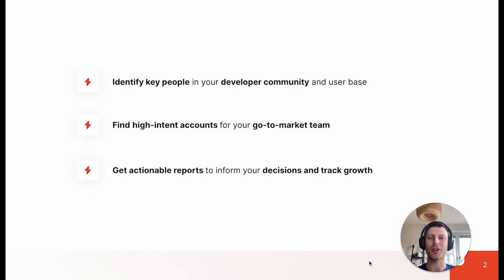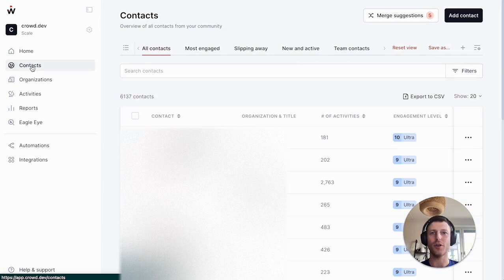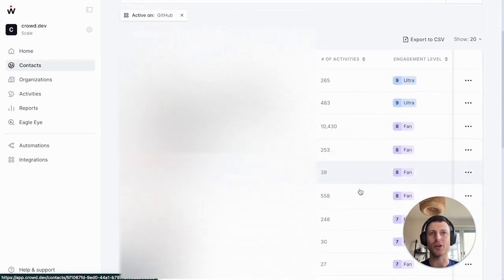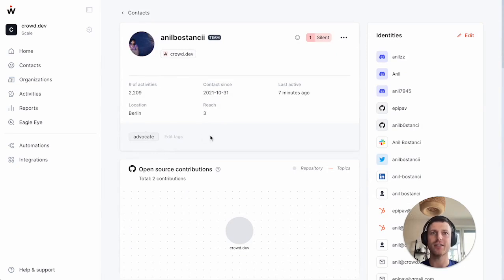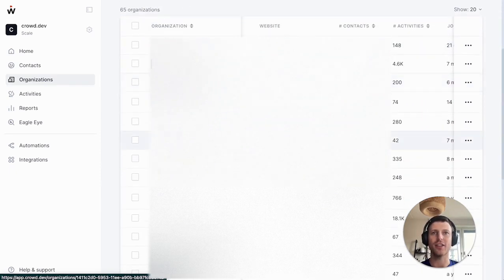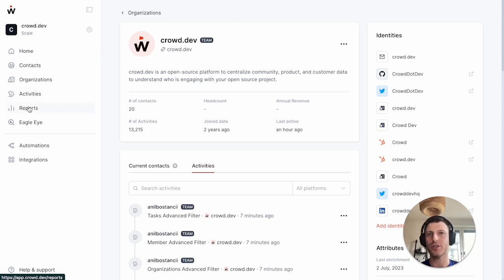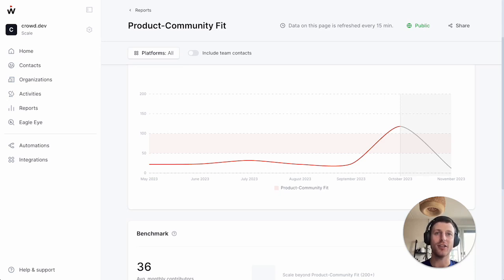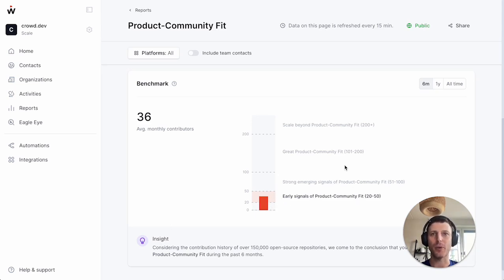crowd dev demo video (November 2023)